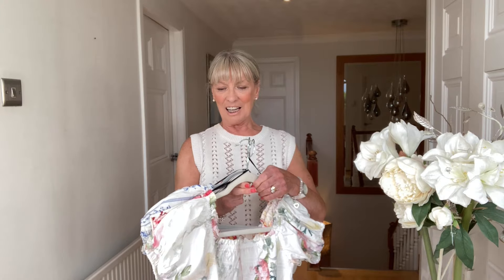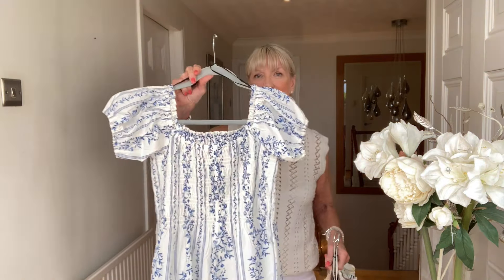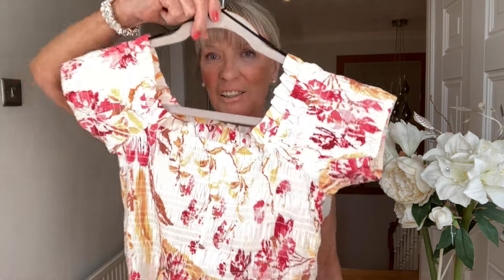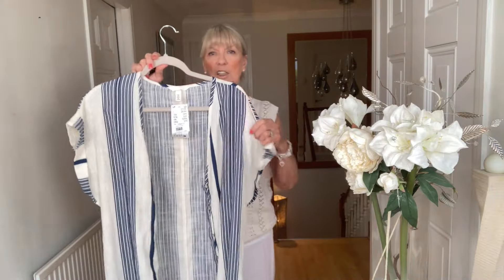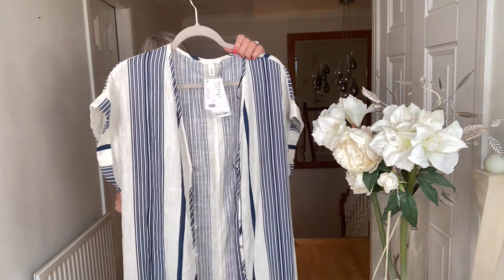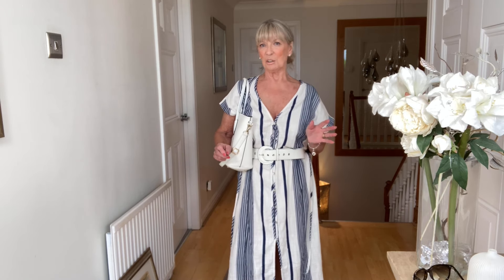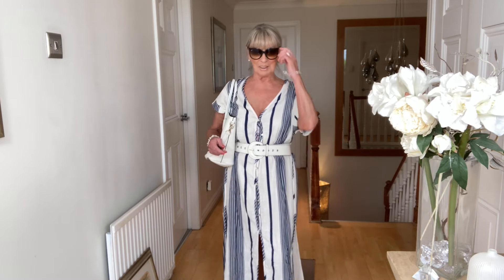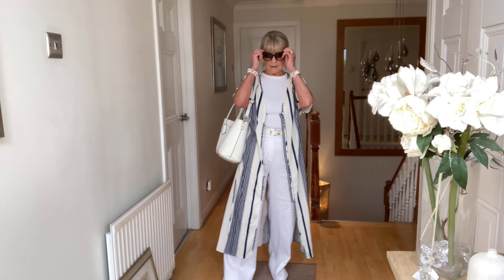H&M Summer 2024 ❤ New In Haul & Try on ❤ Fashion Ideas to suit any age ❤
H&M Haul 2024 - H&M New In Summer Haul and Try on + Fashion ideas.

Hello my name is Pat and my channel is Richerinyears. I am 74 years of age, 5'3" and a dress size 10-12.  I love sharing with you my love of fashion, my style and Beauty tips.  I hope you enjoy watching my videos and hope they give you lots of ideas and inspiration.

New in at H&M.  Gorgeous items now in store. So much to choose from it was hard to pick there were so many lovely things. So for this weeks haul I picked a small selection of what I will be wearing this Summer. Lots more to come so keep watching so you don't miss out. 😊

                    Hope you enjoy my picks for today.

Links below to all the items:
Accessories: Whats in my beach bag.

Featherlight UVA/UVB SPF 50 Sunscreen+Primer

Amber Solaire Sensitive Advanced Protection Mist 50+

Garnier Skin Active Micellar Cleansing Water
Cotton wool pads - Large

Glow Tonic
DetoxifEYE - Depuffing Eye Patches

Beach Towel, Hairbrush and Scrunchies, Sunglasses
Suncream.

Sunglasses

Links to all clothing items:

Red Poplin floral smocked off the shoulder dress
Price: £27.99

White Poplin floral smocked off the shoulder dress
Price: £27.99

White/blue Poplin floral smocked off the shoulder dress
Price: £27.99

White/floral smocked detail dress
Price: £37.99

Lyocell Popover Blouse in Powder Pink
Price: £21.99

Cream pleated Skirt
Price: £18.99

Blue/white striped dress/Beach
Not showing online - try instore
Price: £27.99